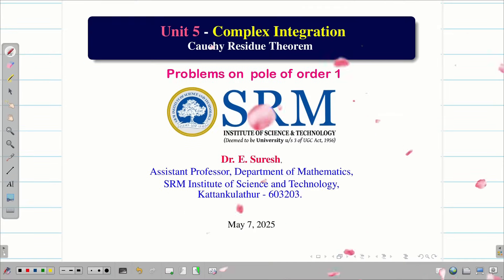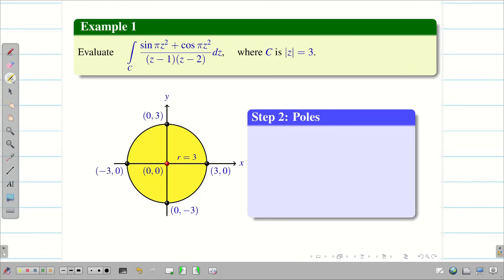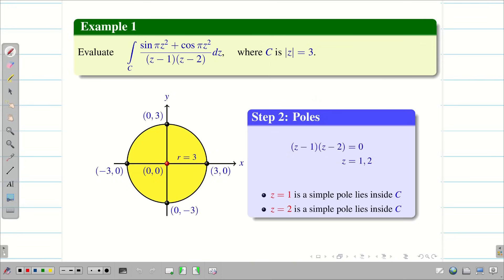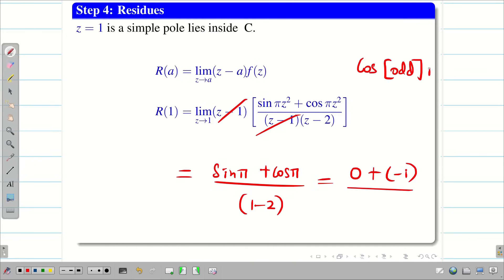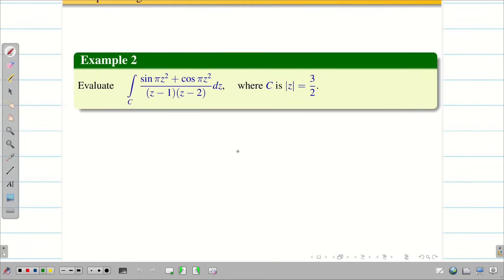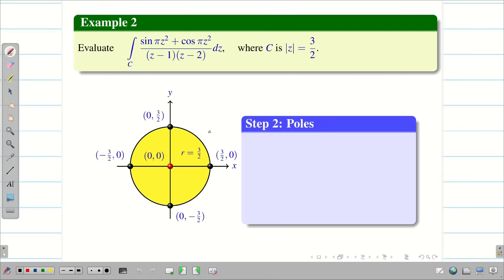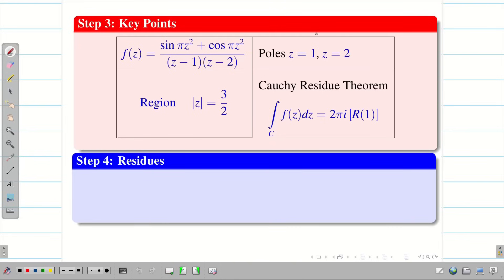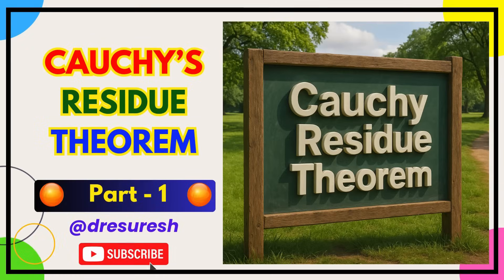6. Cauchy Residue Theorem -Simple Poles Problem - Part - 1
6. Cauchy Residue Theorem -Simple Poles Problem - Part - 1  - Unit -5  : 21MAB102T